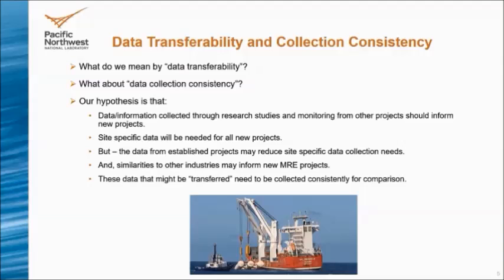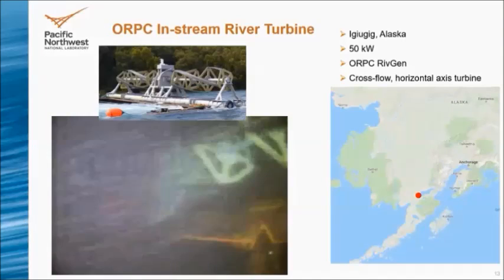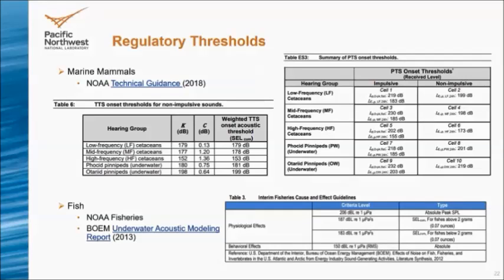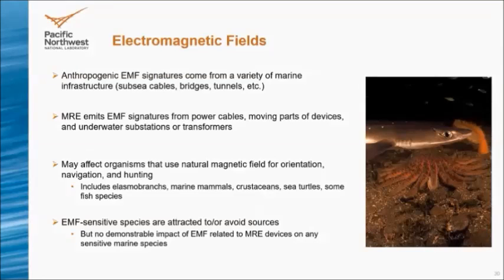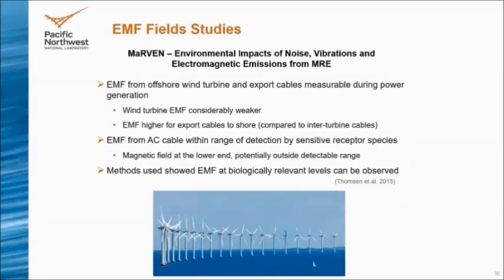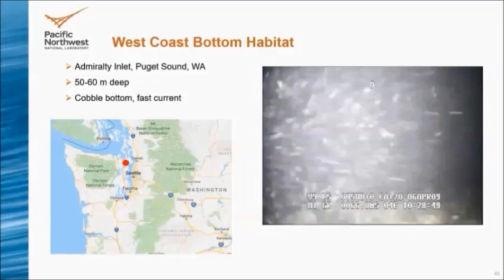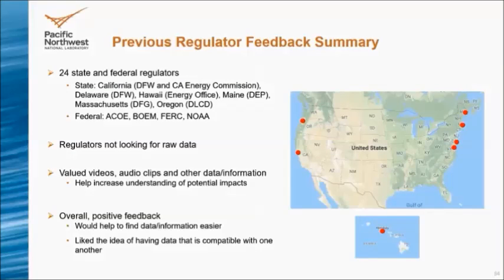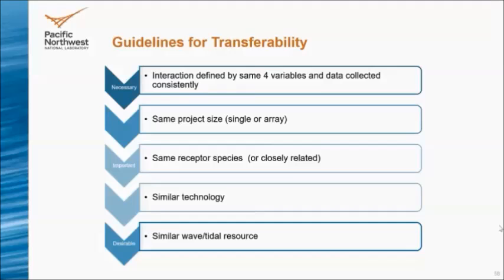April 2019 Data Transferability Workshops for US Regulators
The webinar highlights the available knowledge regarding the environmental effects of marine renewable energy devices- specifically wave and tidal devices, with the available monitoring datasets. The Data Transferability Process aims to make the necessary information accessible and more efficient to use by regulators to help ease the permitting/consenting processes.